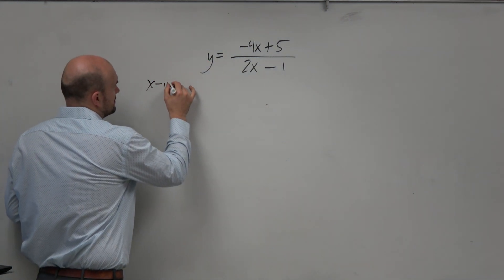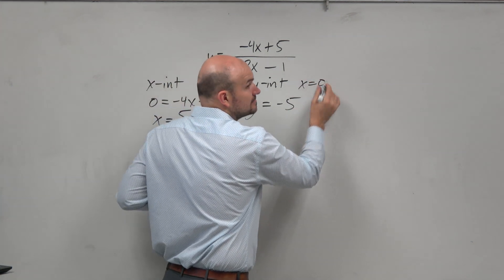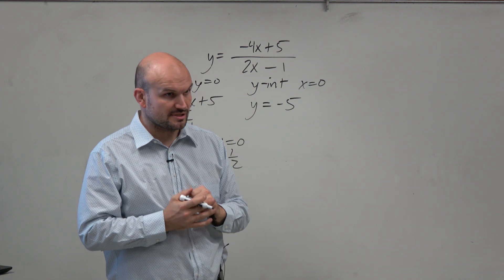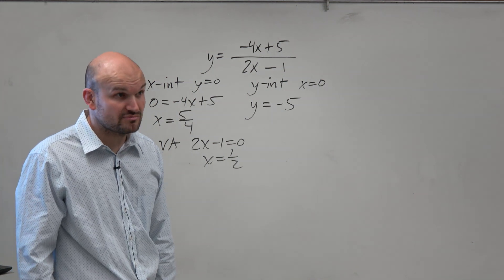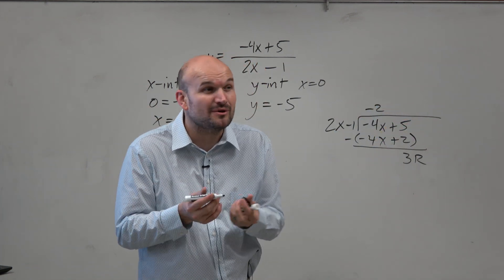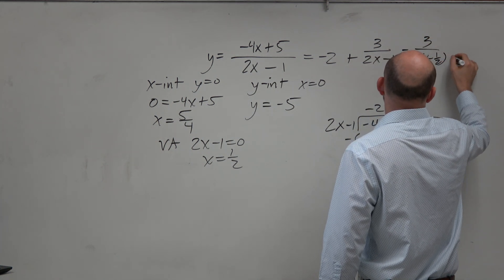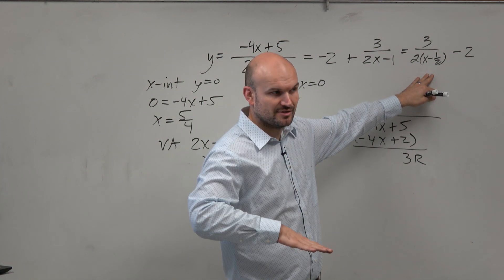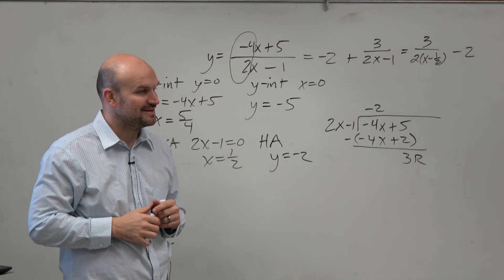How to make sense of a horizontal asymptote